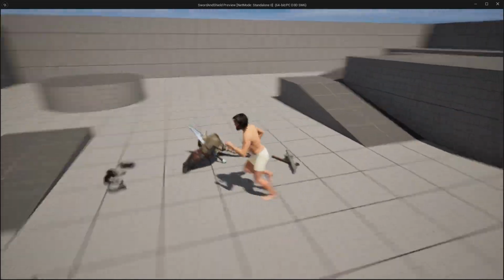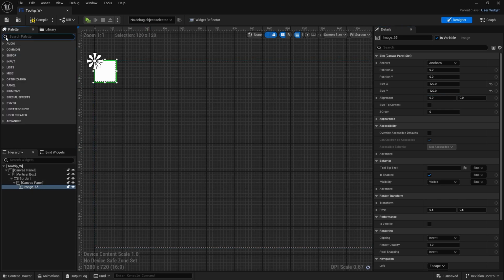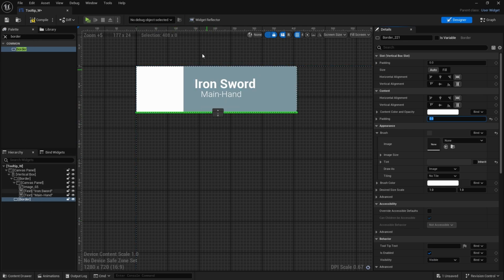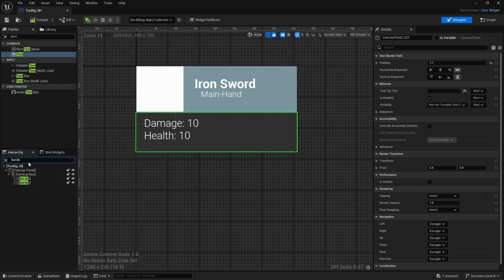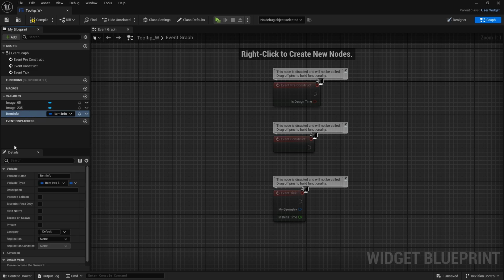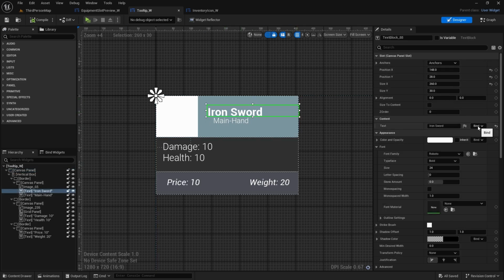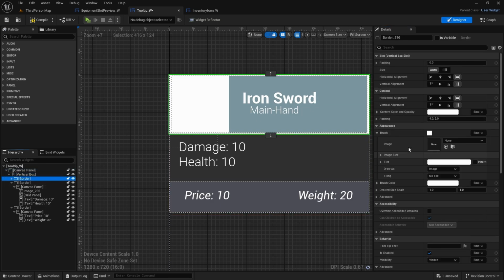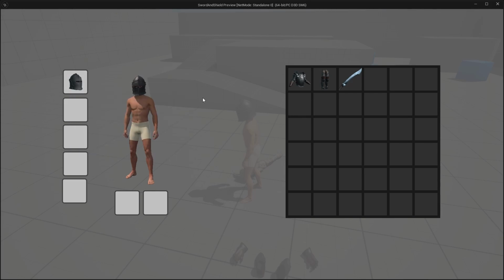RPG Tutorial 15. Tooltip widget (Unreal Engine 5)